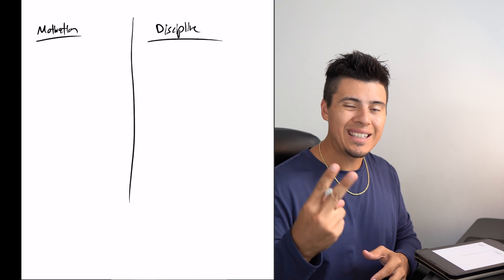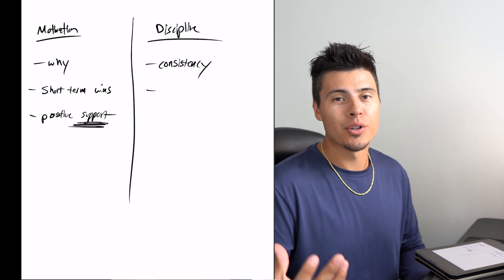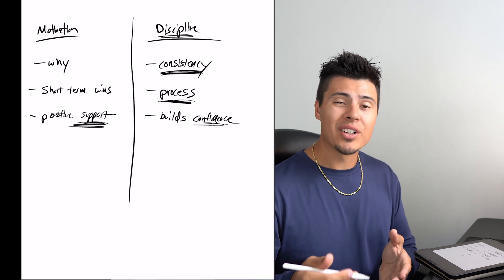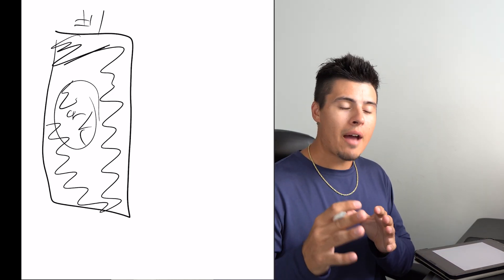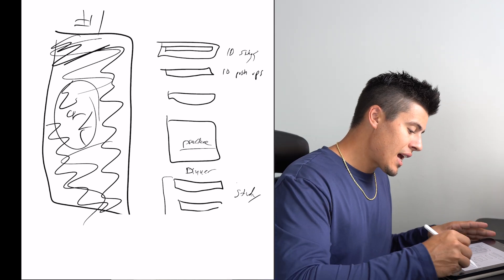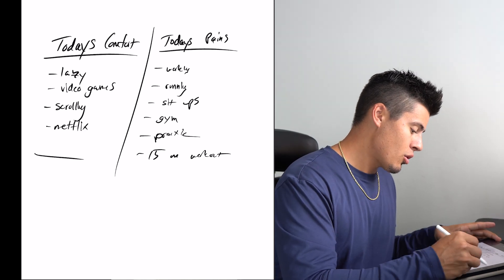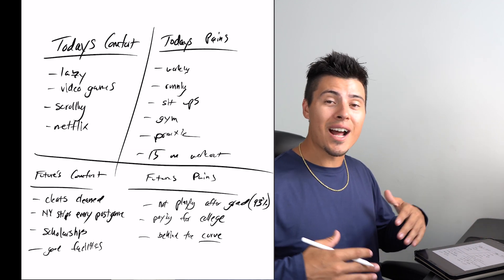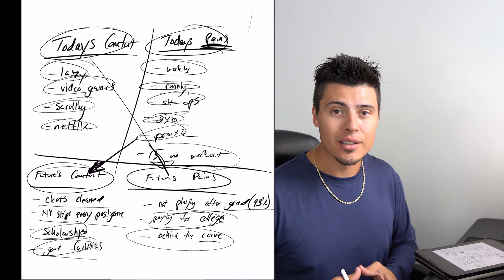How Your Player Can Push Through When They Don’t Feel Like It